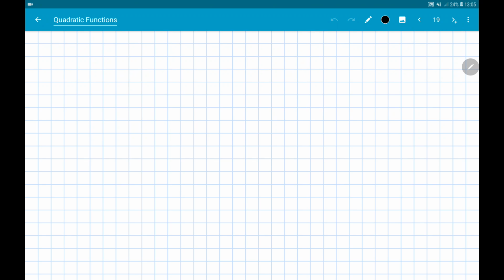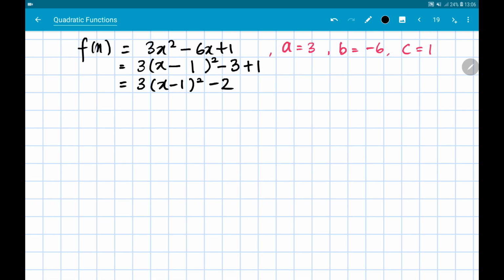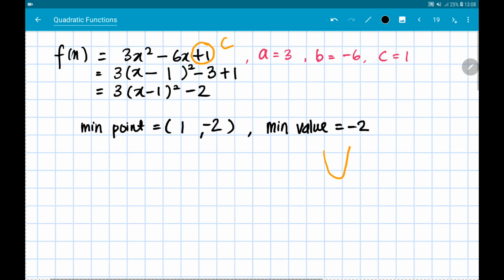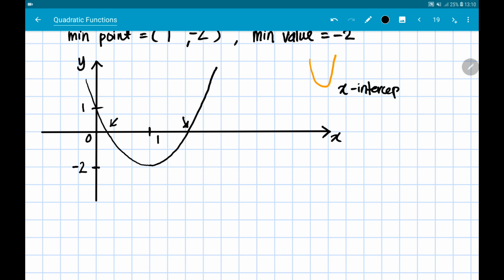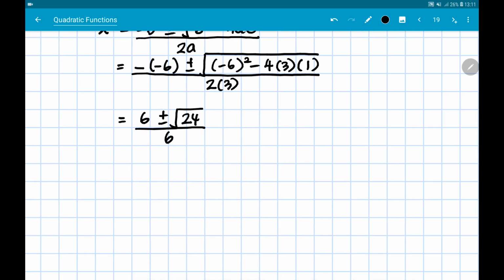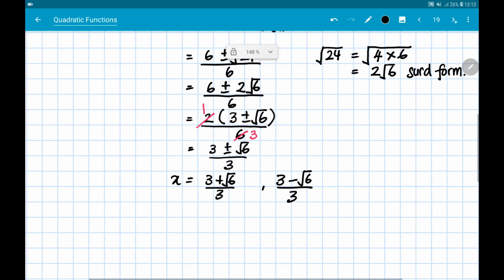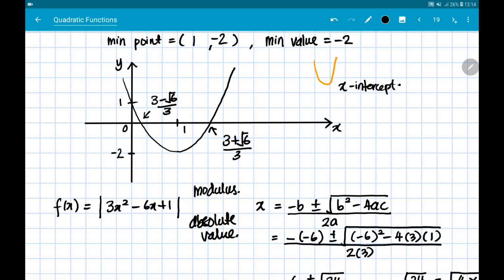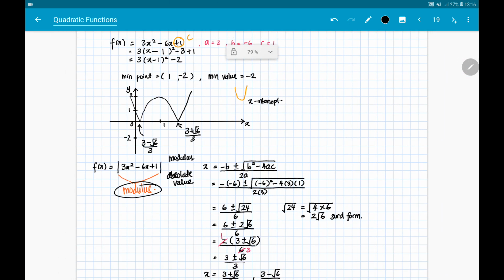Quadratic Functions part 1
Math/ Addmath